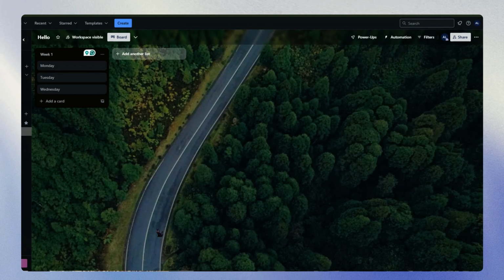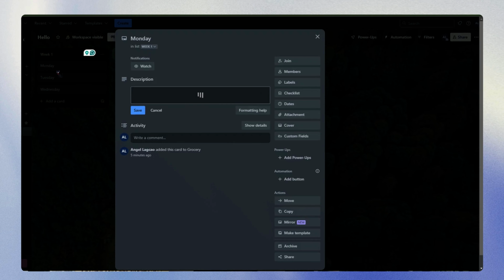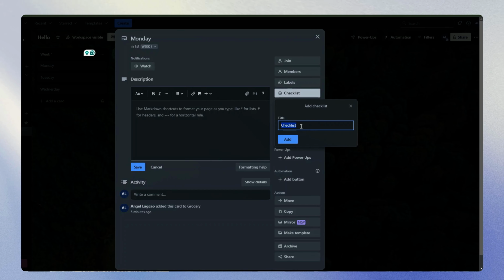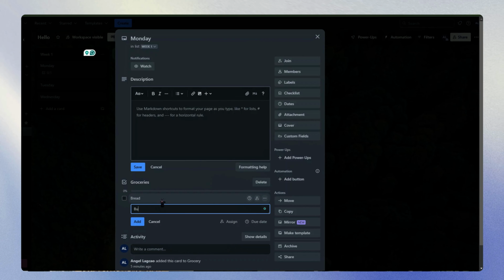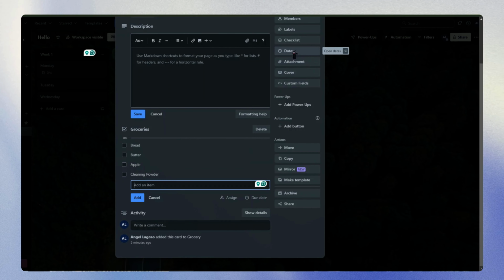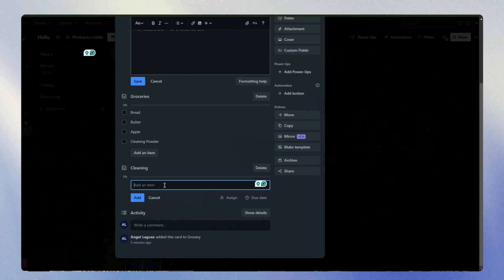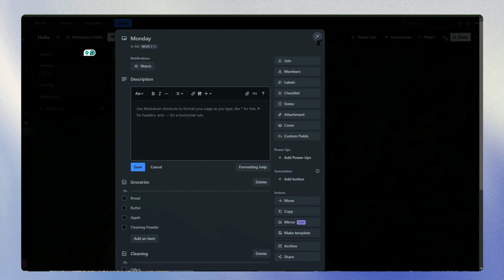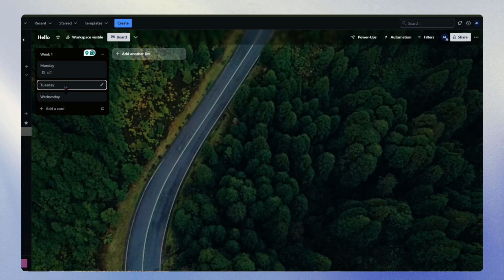How To Add Checklist In Trello - Step By Step (2026)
Learn how to easily add a checklist to your Trello cards in this step-by-step 2026 tutorial.